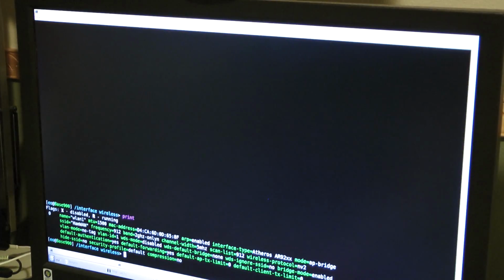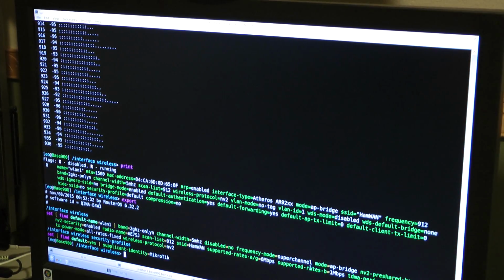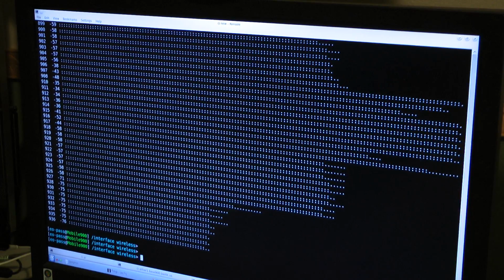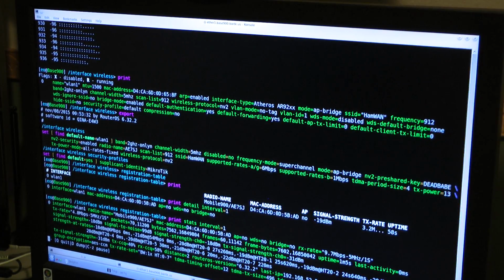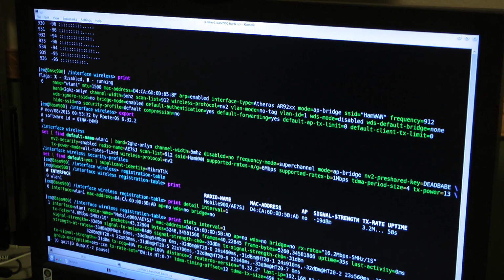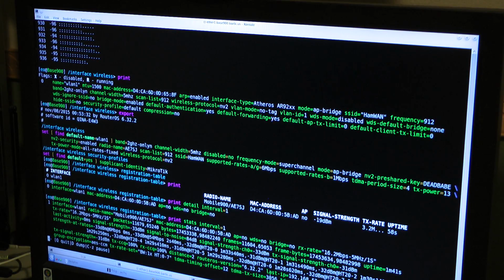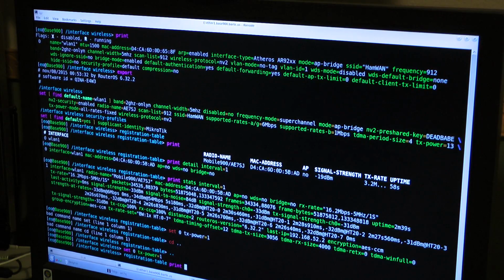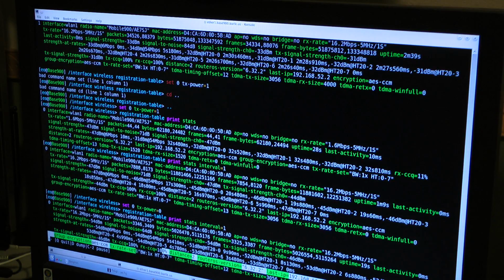Mikrotik 9HPn Interference Analysis part 12/16